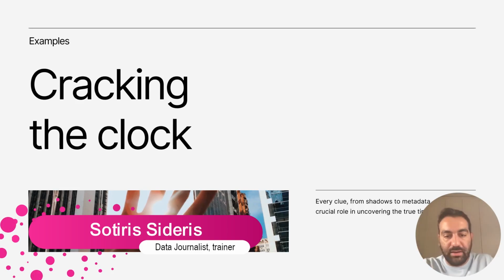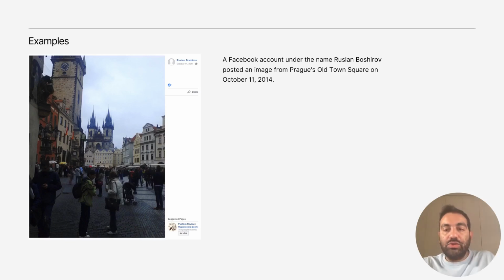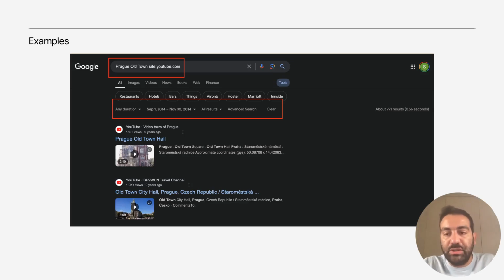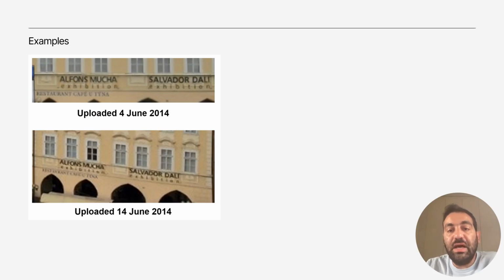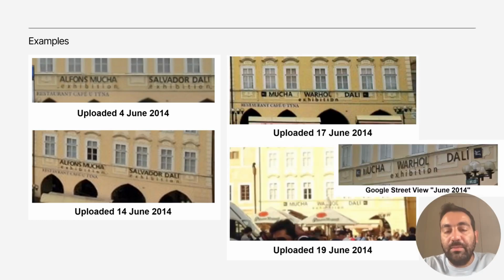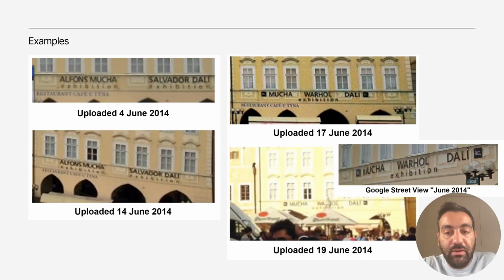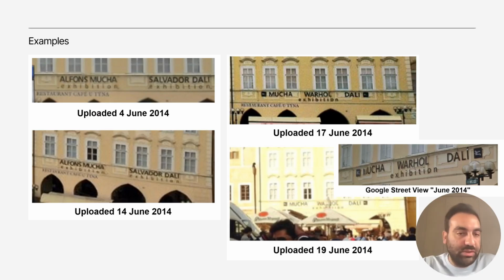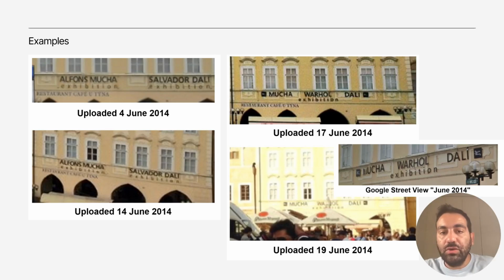Advanced search - Chronolocation Examples | Analysis project, Module 3, Session 6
In this session of Module 3: Advanced search, we present some Chronolocation examples.